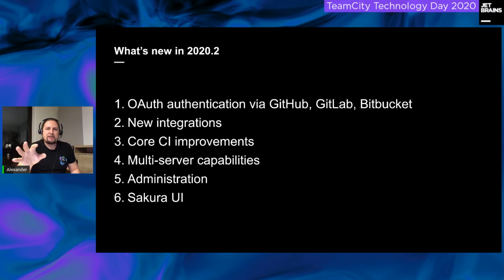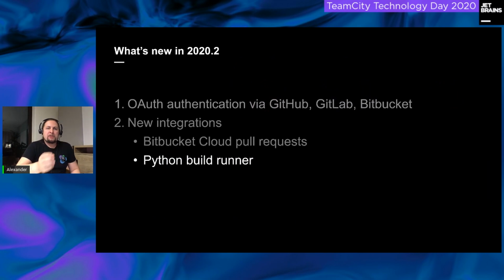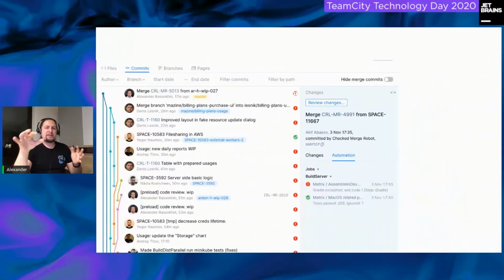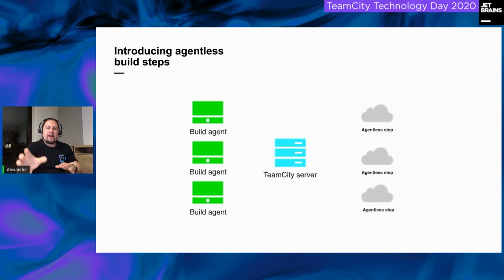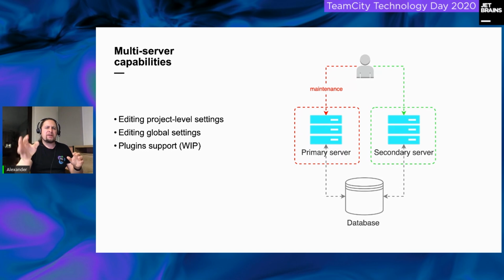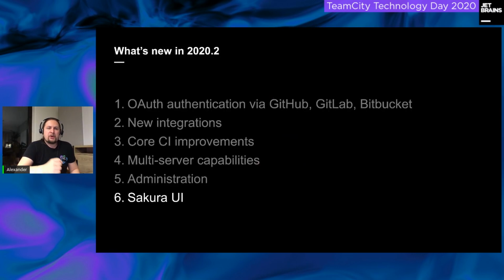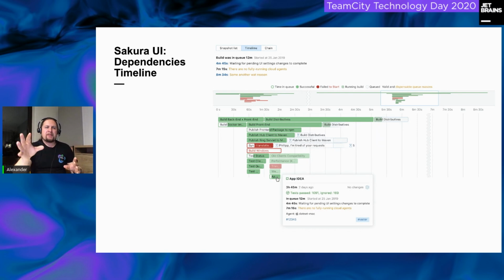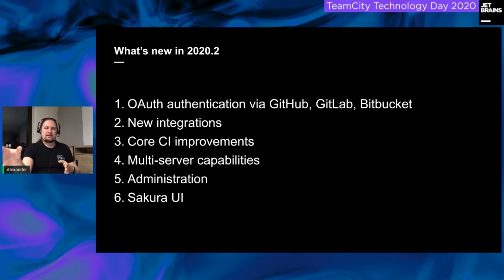TeamCity Technology Day 2020: Coming Soon in TeamCity 2020.2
With the TeamCity 2020.2 release right around the corner, you will get an early preview of what it’s going to look like and which new features will be publicly announced just a couple of weeks after this Tech Day.

0:00 Intro
1:00 OAuth authentication via GitHub, GitLab and Bitbucket
2:35 New integrations
7:19 Core CI improvements
11:58 Multi-server capabilities
13:05 Administration
15:14 Sakura UI
19:51 Recap
22:05 Q&A